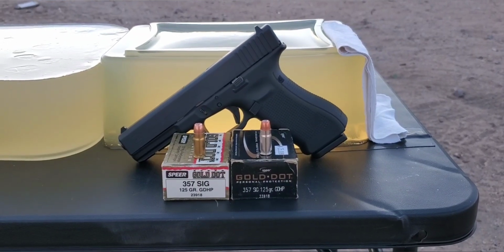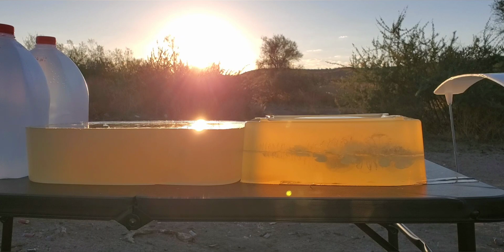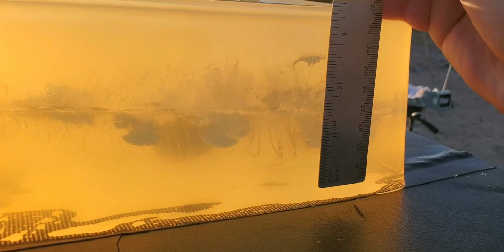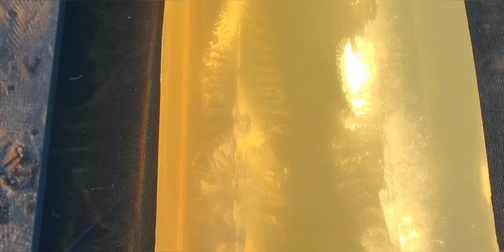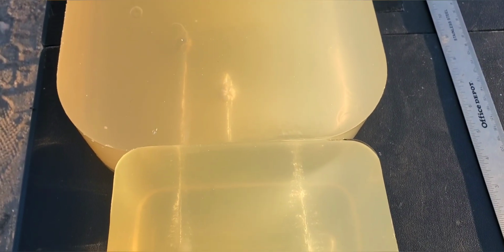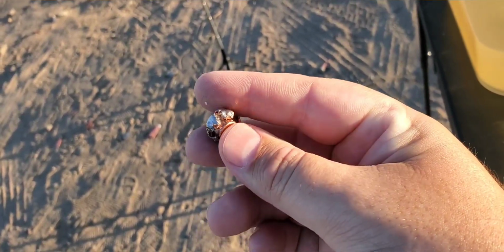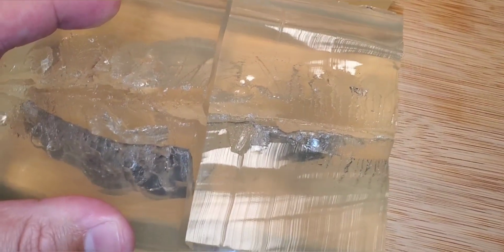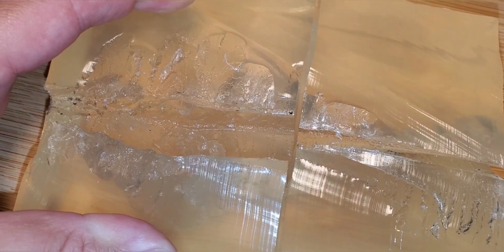357 sig Speer Gold Dot (Old VS New) in Ballistics Gel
Glock 31 357 sig
Speer Gold Dot
Gopro Hero11
Ammo Test